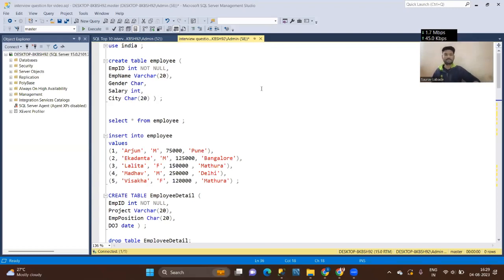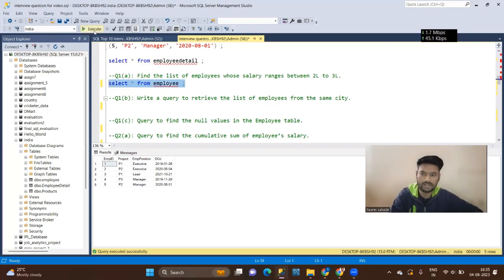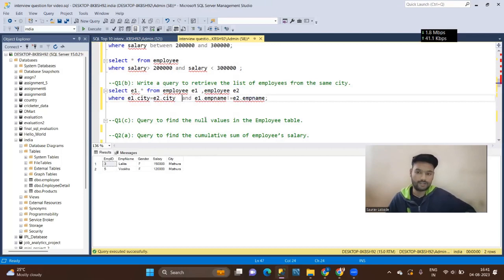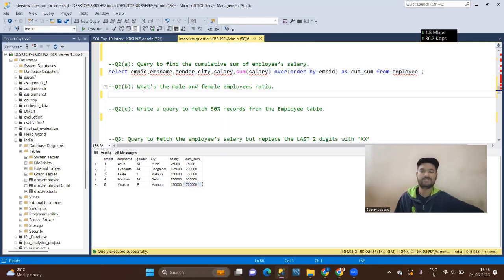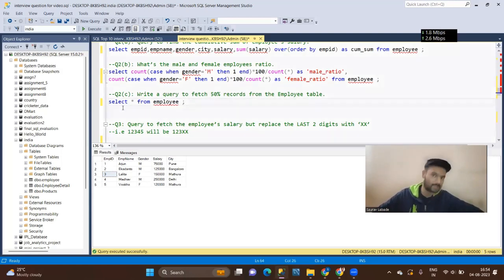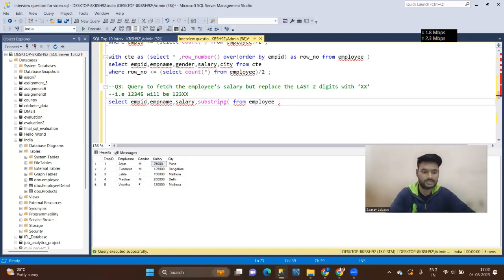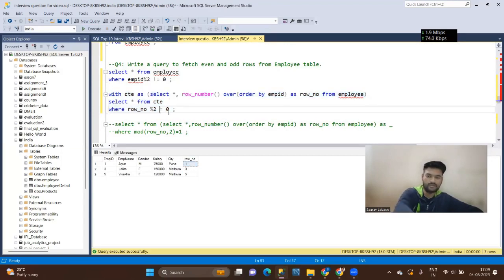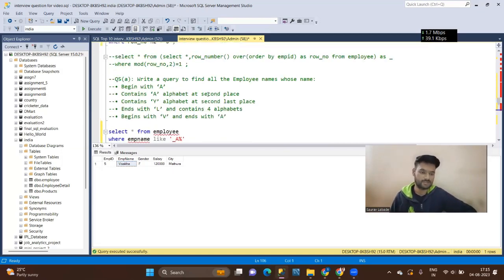Top 10 Interview Questions on SQL Part 1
The video is about the top 10 SQL interview questions that frequently get asked in the interview.